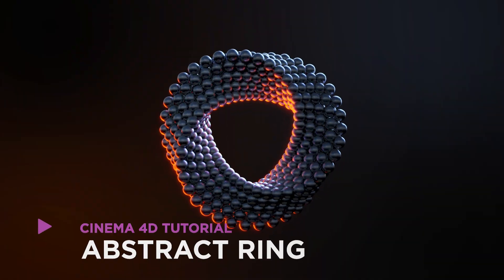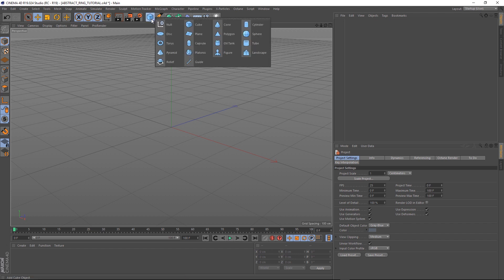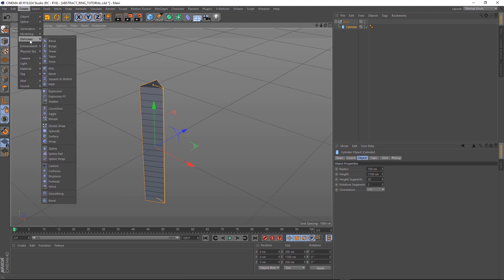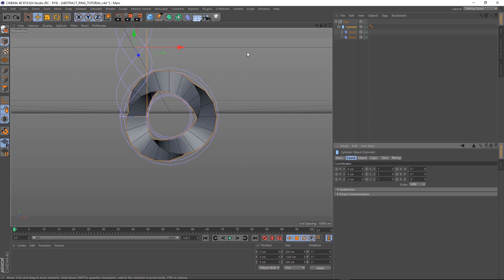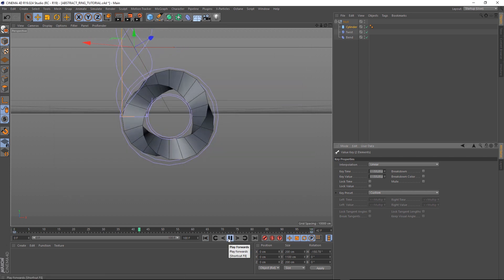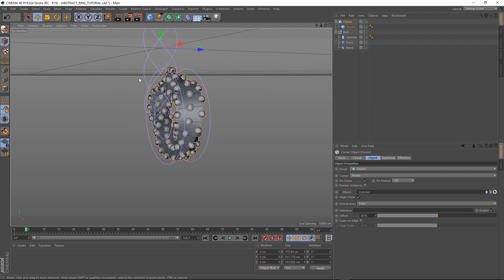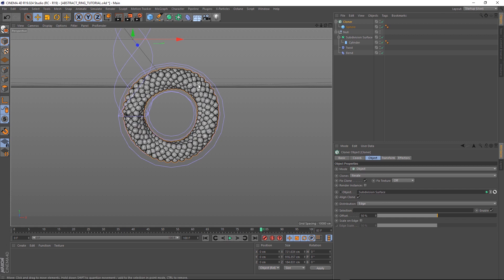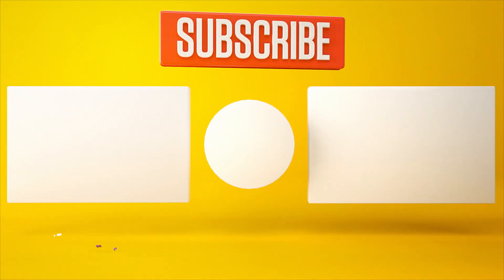C4D Abstract Ring - Cinema 4D Tutorial (Free Project)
Today we'll be creating this Abstract Ring in Cinema 4D. We'll use the C4D cloner and deformers and have the animation loop!

▼ FOLLOW US ▼